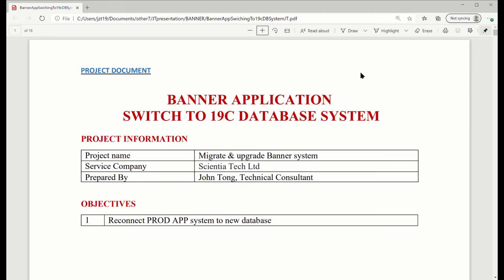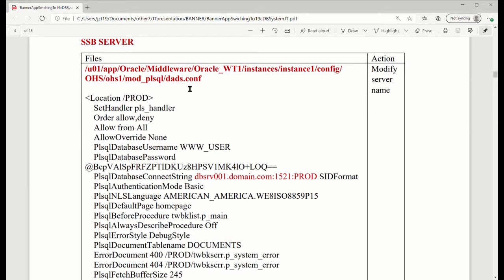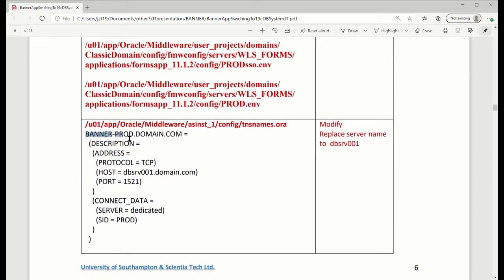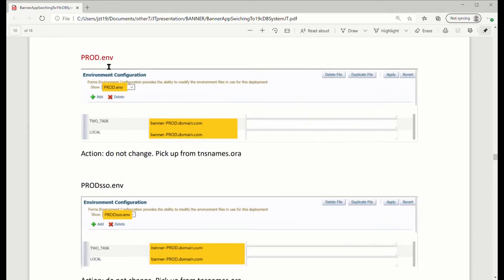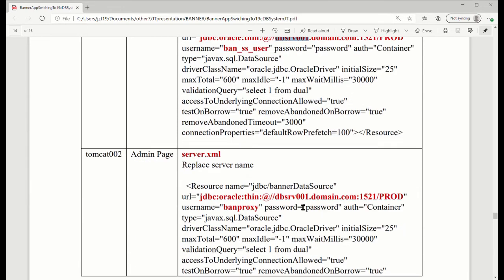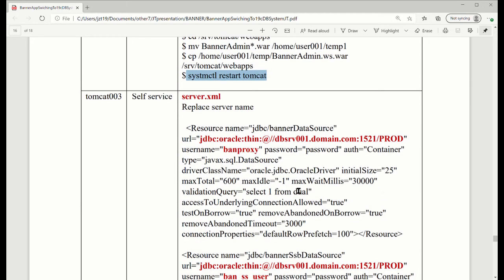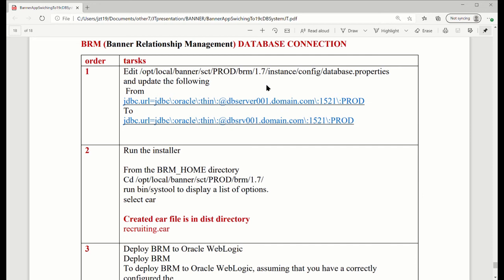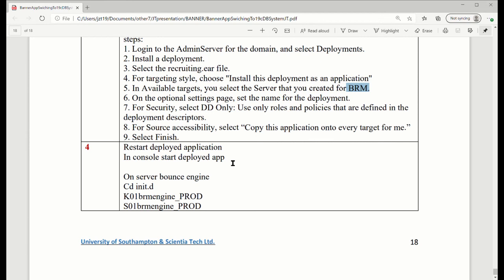Ellucian Banner system Migrate & Upgrade: Part 3 BANNER APPLICATION SWITCH TO 19C DATABASE SYSTEM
1. SSB connect to 19C system
2. INB connect to 19C system
3. Banner 9 TOMCAT connect to 19C system
4. DBMS connect to 19C system
5. BRM connect to 19C system